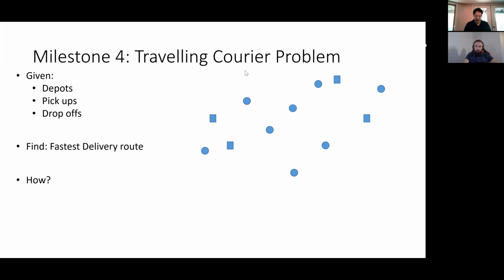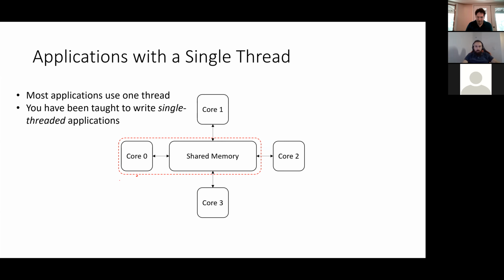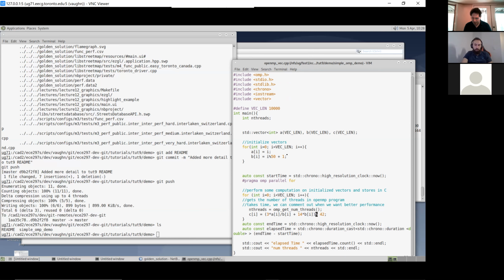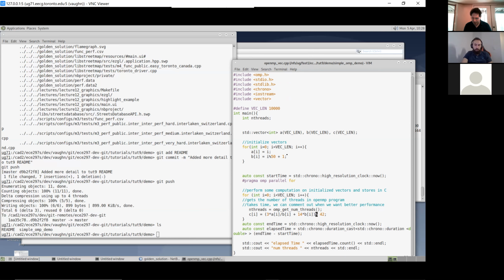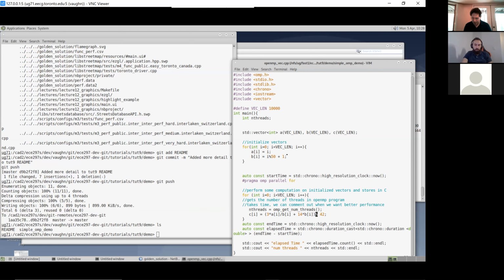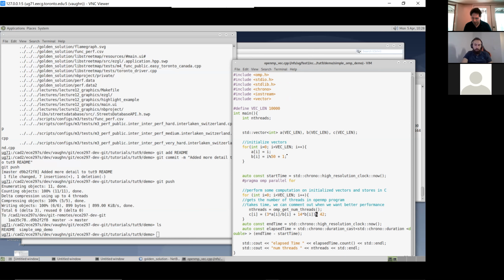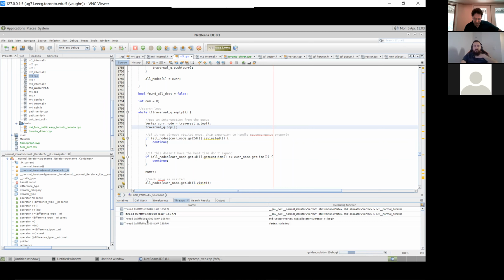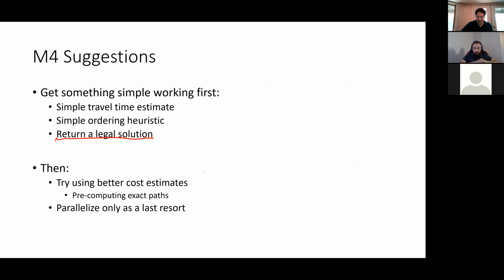Tutorial 9: m4 and parallel programming (Monday 10 am session)